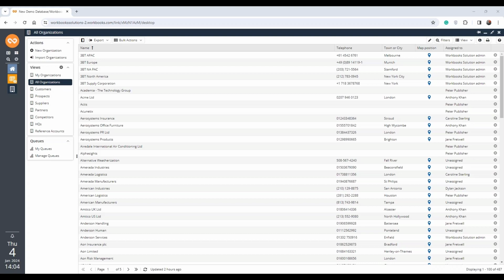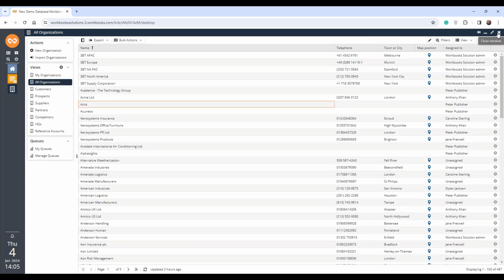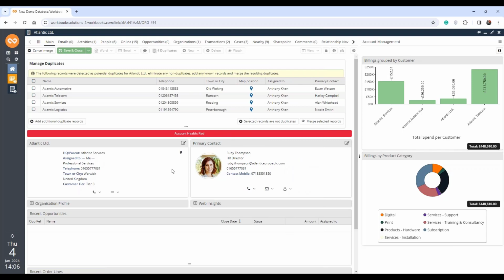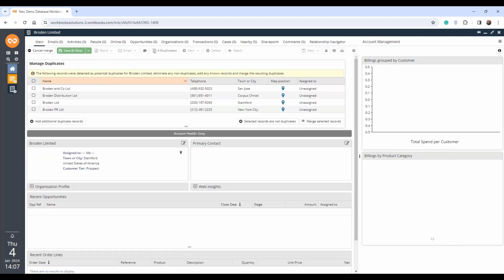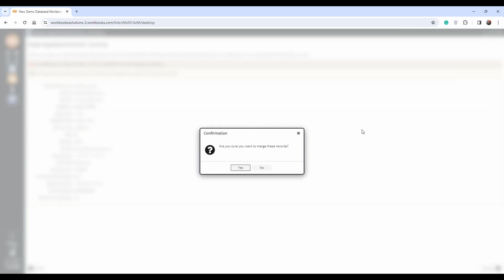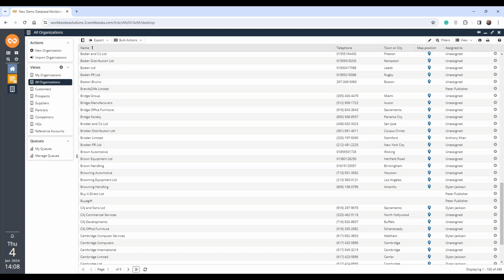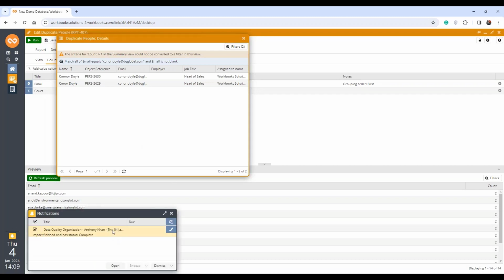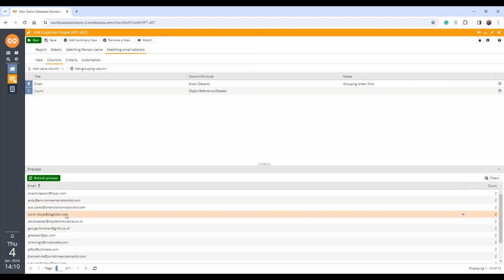How to Merge Duplicate Records in Workbooks CRM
No matter the reason for dupes, failure to deal with duplicate records could lead to contacting the same company multiple times, inaccurate reporting on customer value and activity, poor marketing and generally undermine confidence in the quality of CRM data.  And that’s going to have an impact on your users and colleagues.  You need to keep an eye out for these duplicates and address them asap.

The Workbooks Merge tool makes consolidating duplicates simple